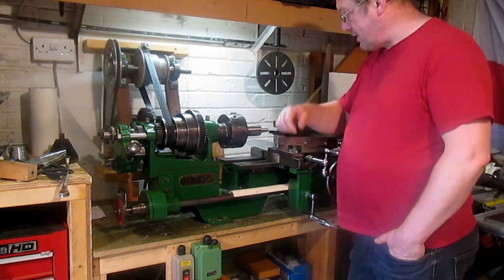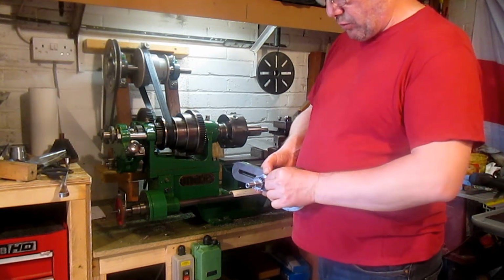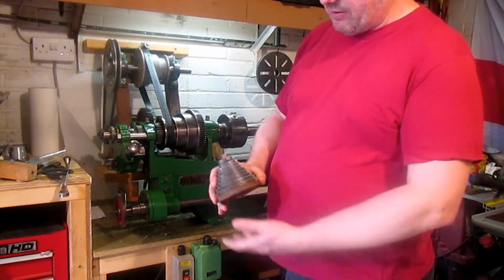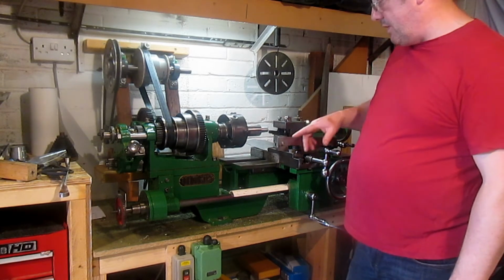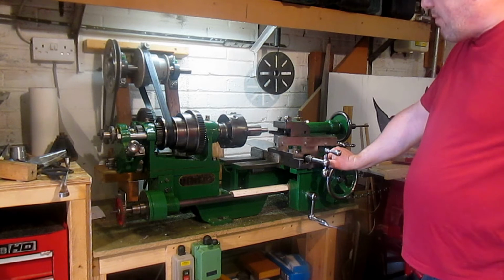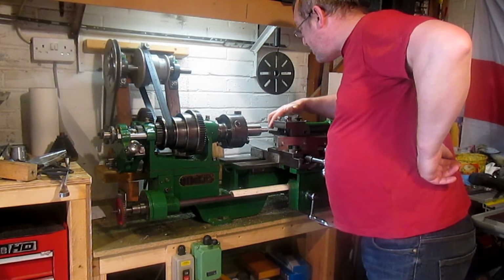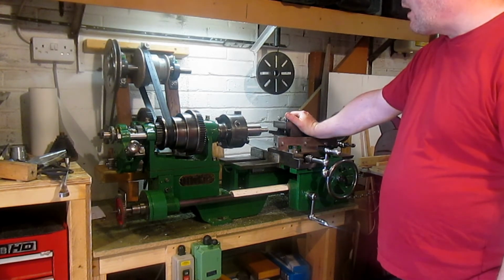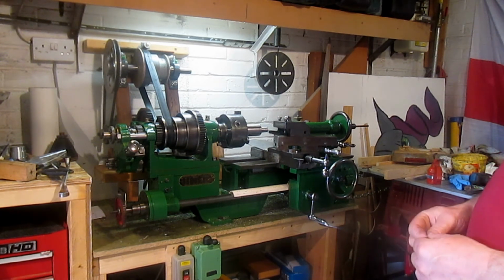Lathe update # 05 More Change gear studs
The lathe came without any change gear studs on the banjo but there is enough information from the lead screw & tumbler stud to see whats needed